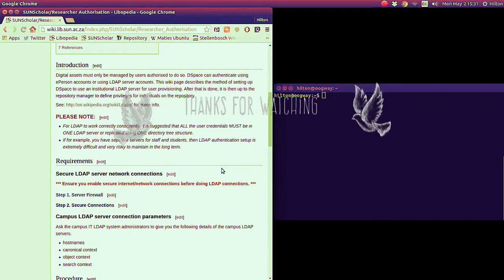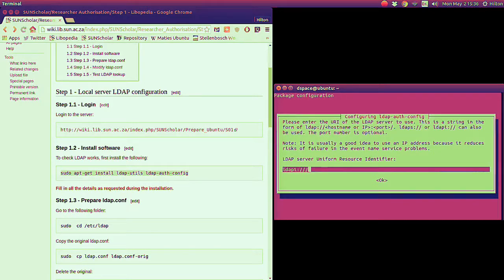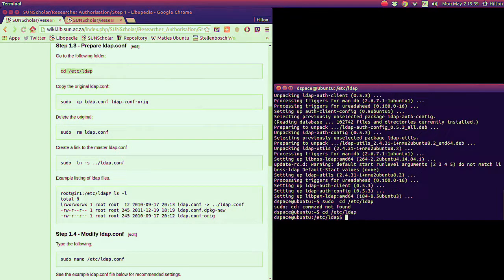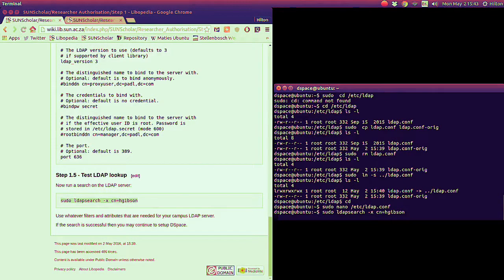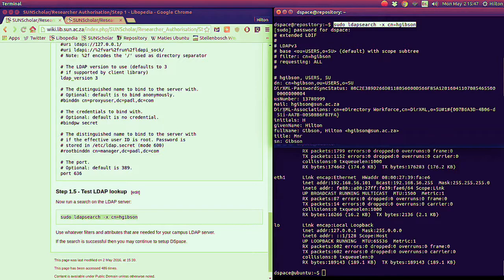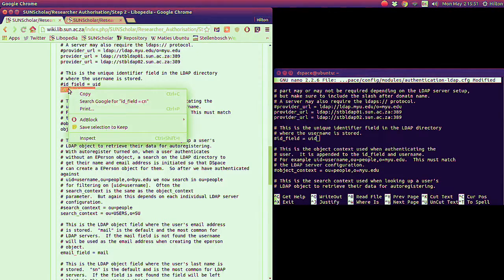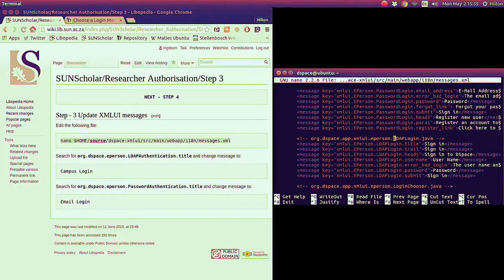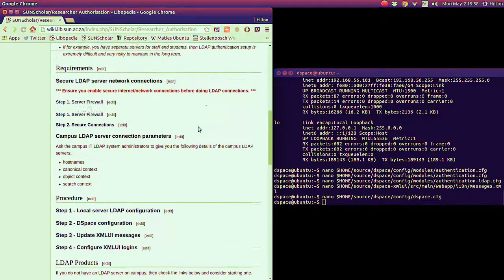Research Authentication using LDAP & Dsp in DSPACE